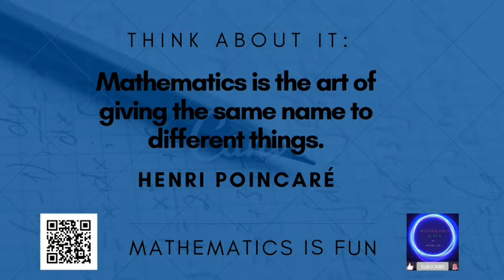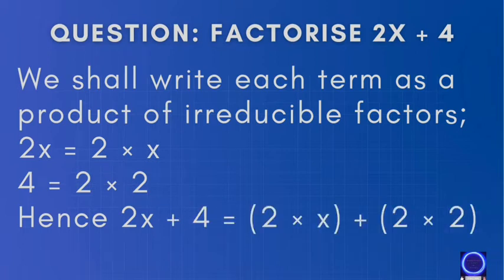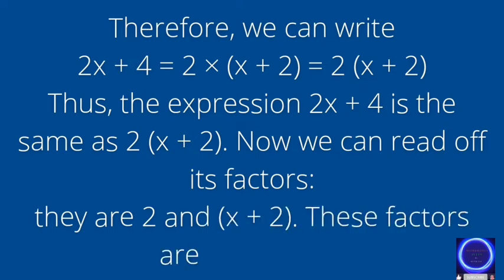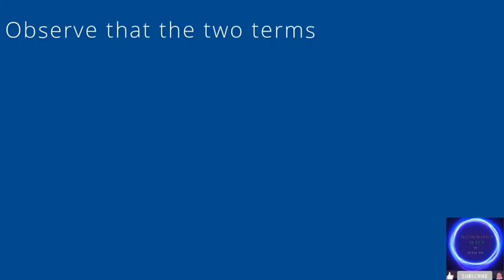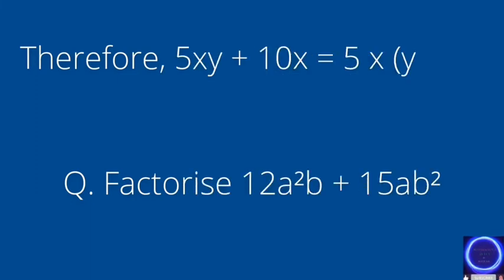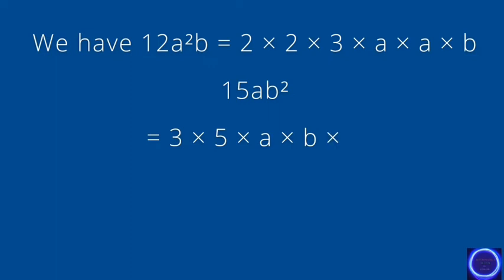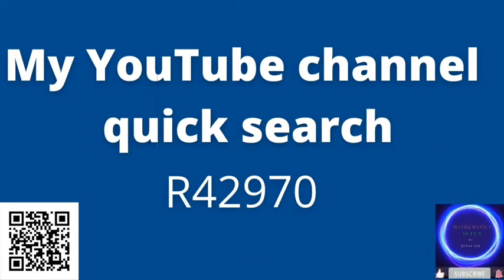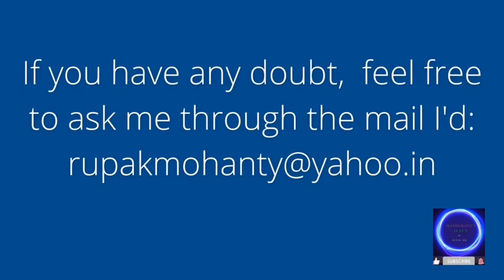FACTORISATION, PART-2: METHOD OF COMMON FACTORS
In this video factorisation by method of common factors is explained. Please watch the video to get the details. All the  best.

Social connections